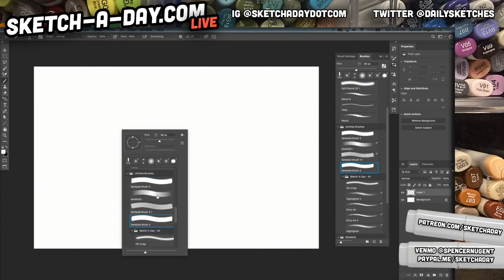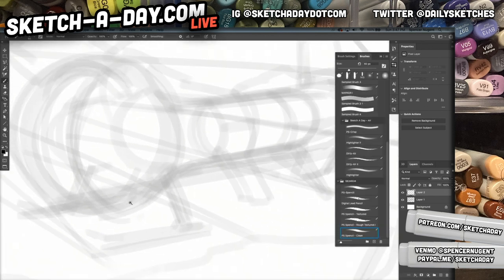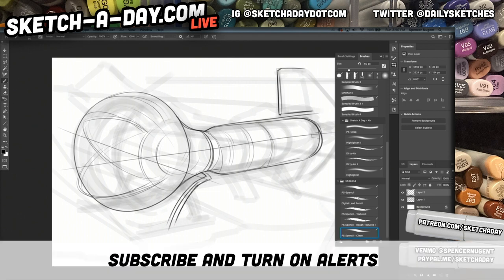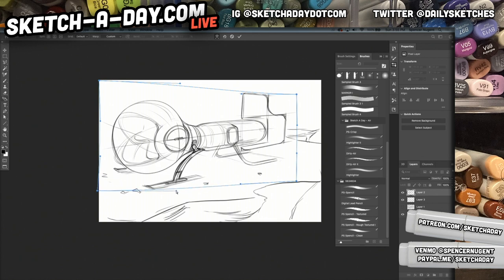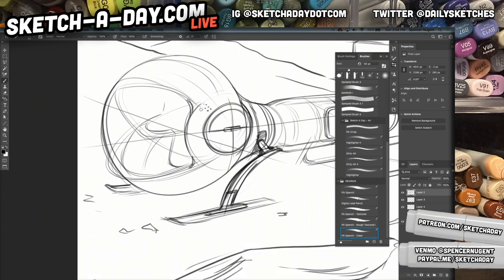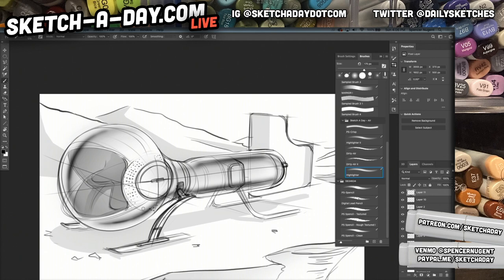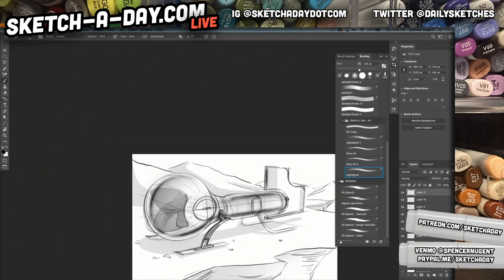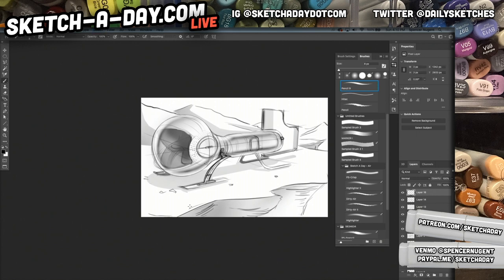How to draw a concept spaceship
Recap from sketch a day live with Industrial Designer Spencer Nugent, where he shows how to draw a concept spaceship